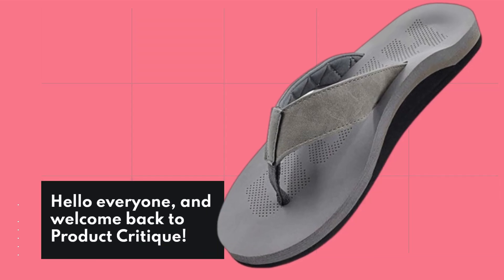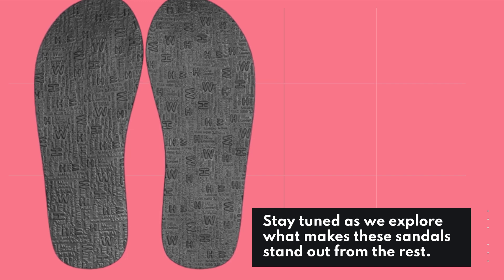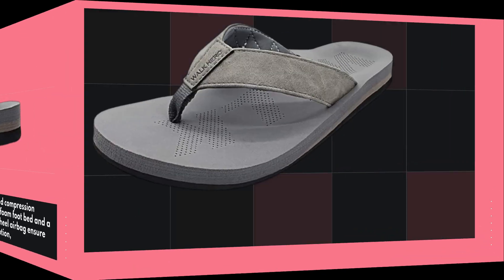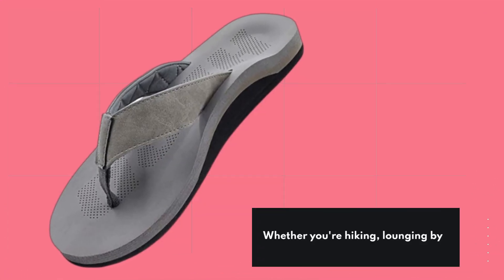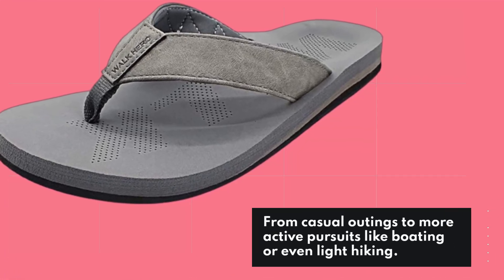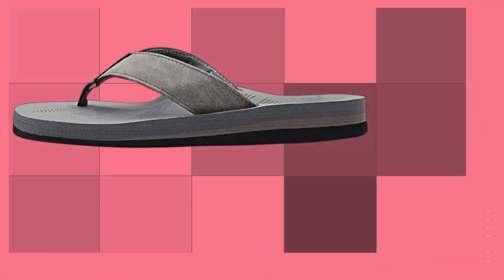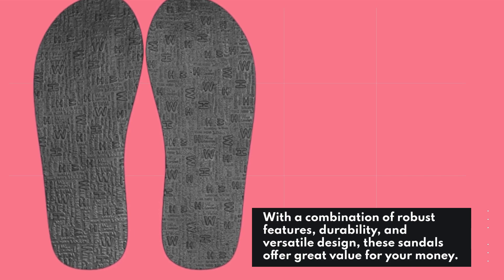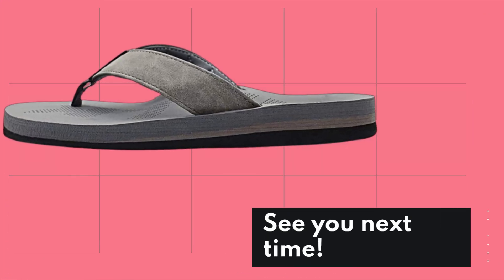🌴 WALK·HERO COMFORT AND SUPPORT Men Sandals Flip Flop | Best Men's Arch Support Sandals 🌴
Amazon Product Name : WALK·HERO COMFORT AND SUPPORT Men Sandals Flip Flop

In this video, we review the "Best Men's Arch Support Sandals" to help you find the perfect blend of comfort and support for your feet. Discover which sandals offer the best combination of arch support, durability, and style. Our guide to the "Best Men's Arch Support Sandals" features top choices that provide superior cushioning and stability, making them ideal for daily wear and long walks. Watch now to find the perfect sandals that will keep your feet comfortable and supported all day long!